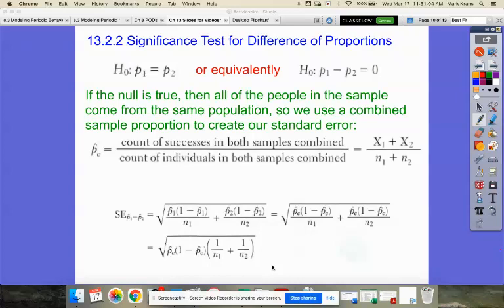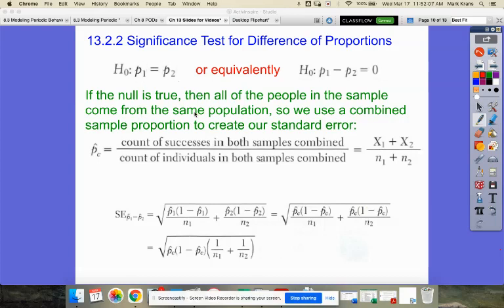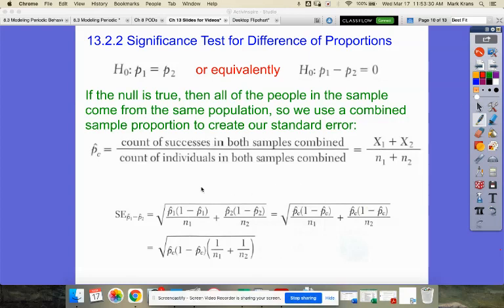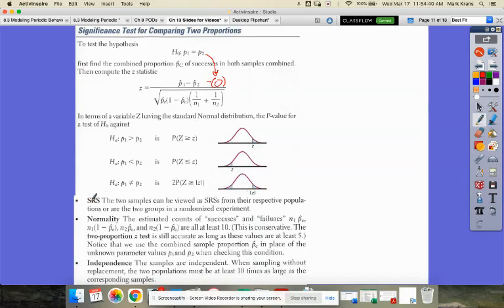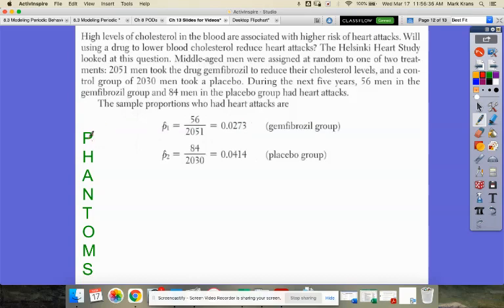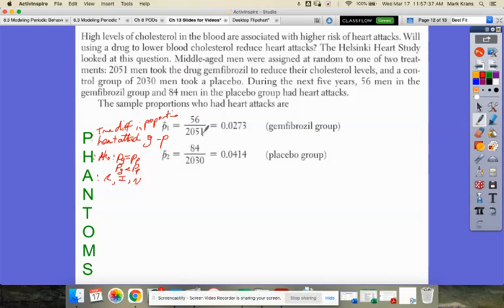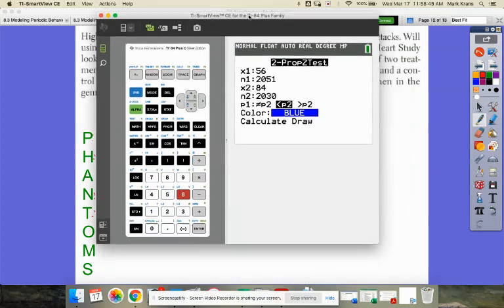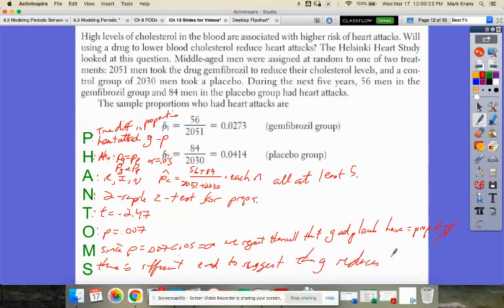13 2 2 Signficance Test for Difference of Proportions